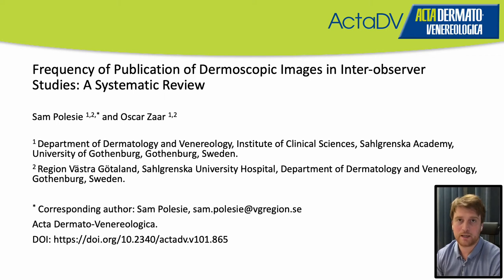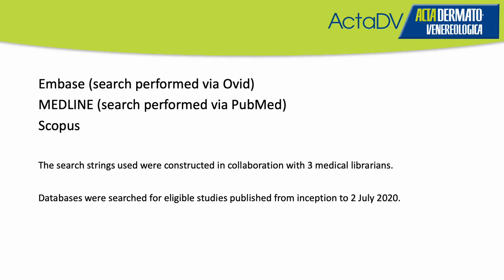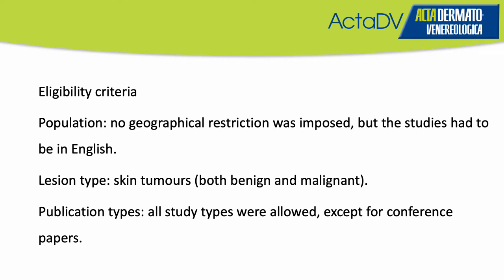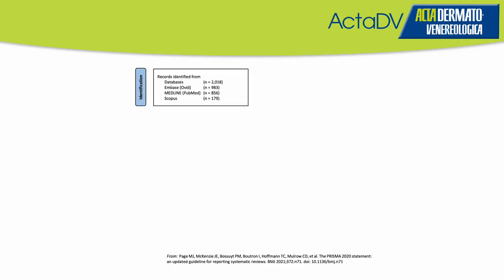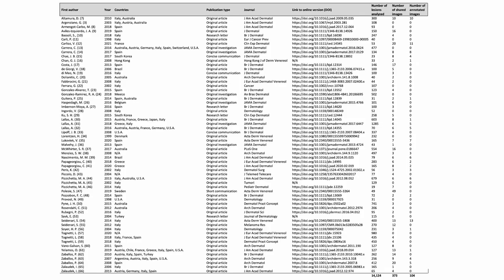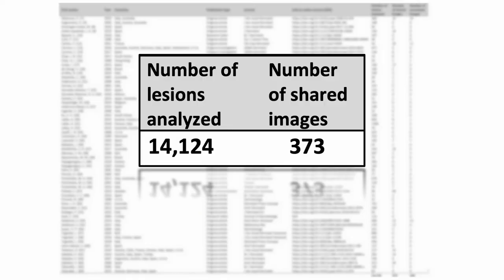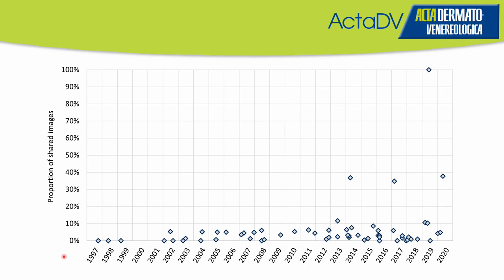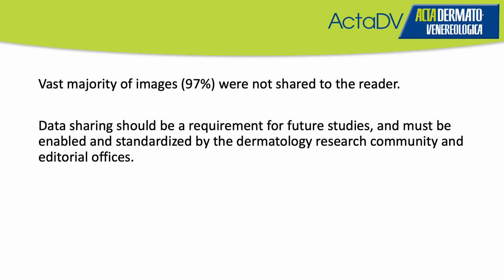Sam Polesie et al - Frequency of Publication of Dermoscopic Images in Inter-observer Studies